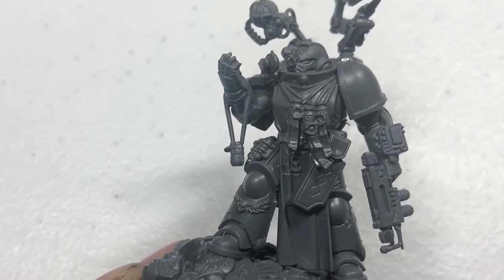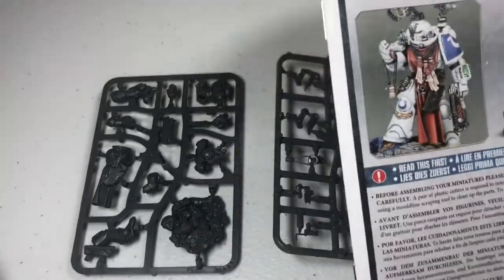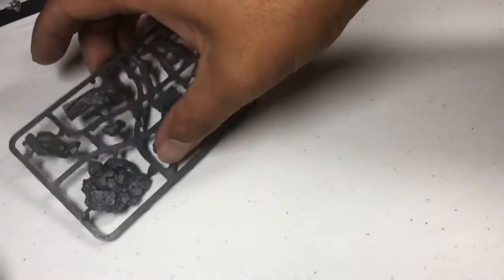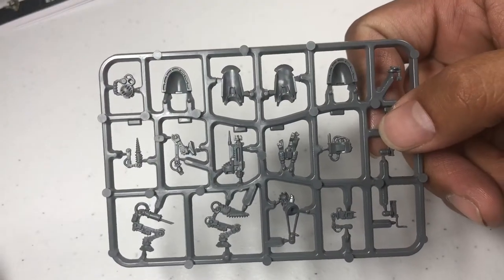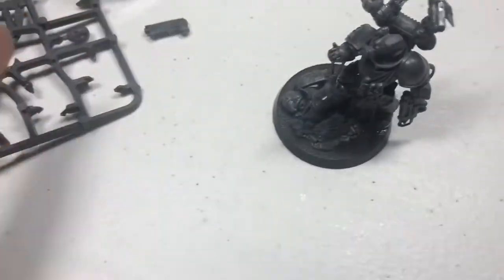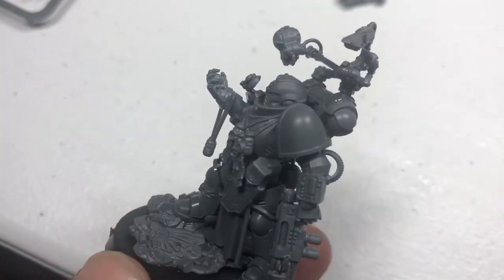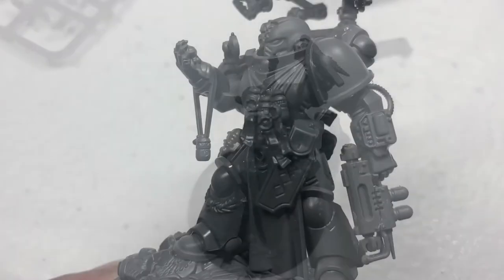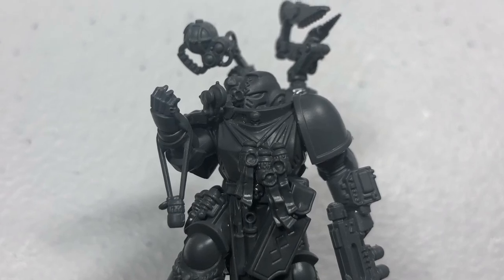Primaris Apothecary - Unboxing and Assembly